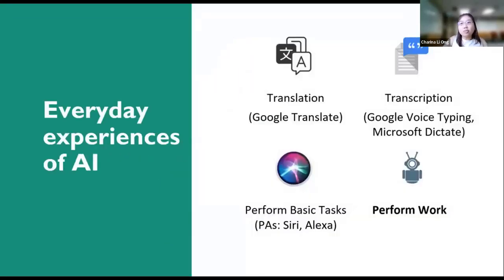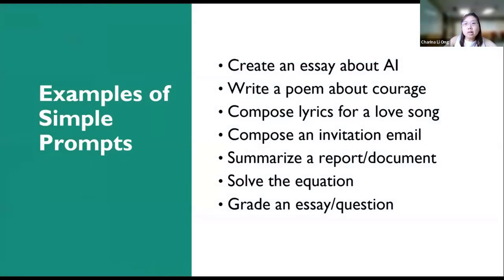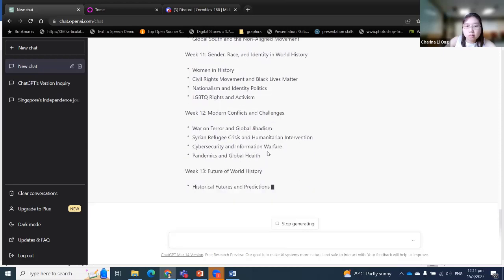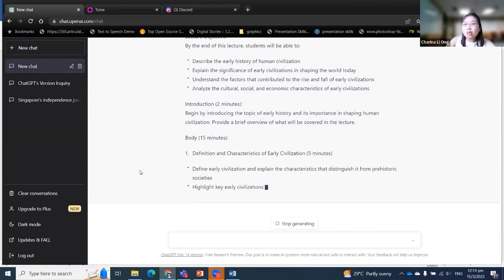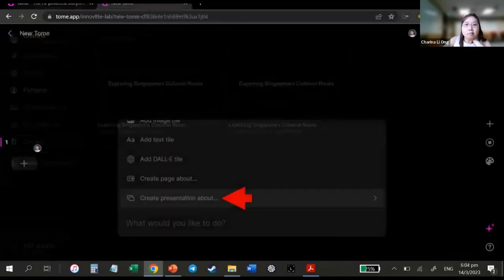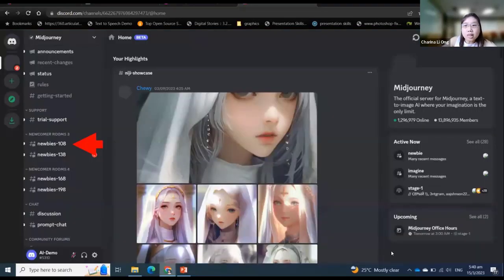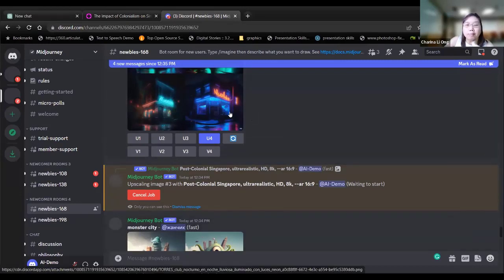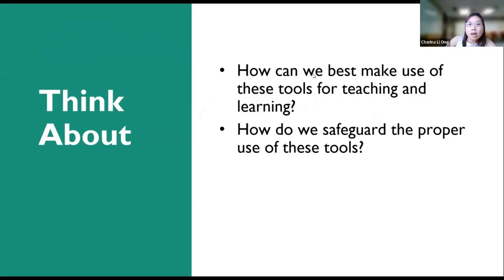HOW ARTIFICIAL INTELLIGENCE WILL CHANGE OUR WORK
This lunchtime sharing talk will provide a brief overview of the various AI tools available to support teaching and learning. We will explore how AI can generate text, create presentations, and generate art. Participants will also have the opportunity to ask questions and share their experiences with AI tools.